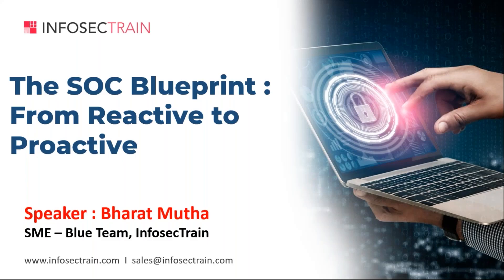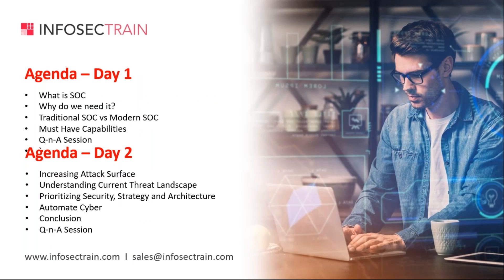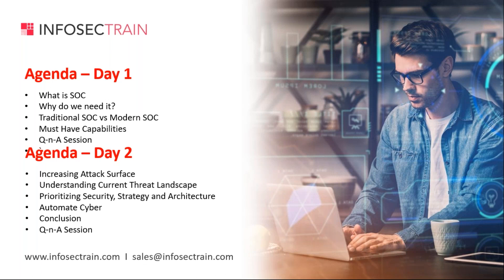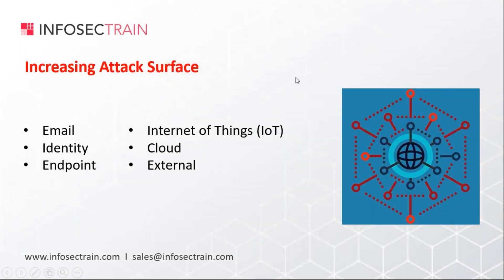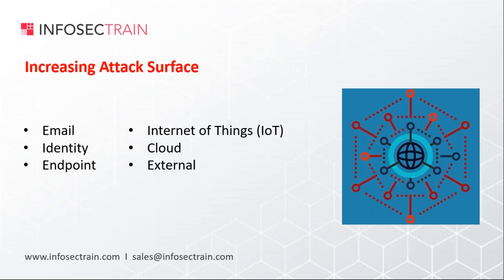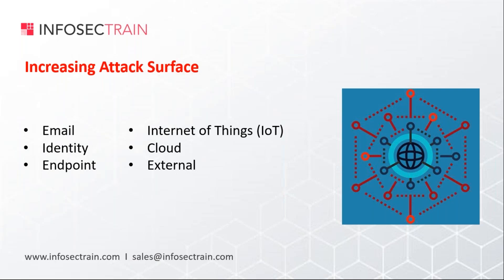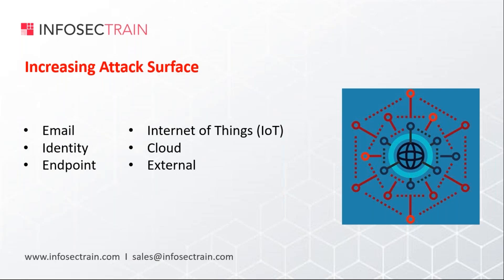The SOC Blueprint From Reactive to proactive | CISO AWARENESS PROGRAM (Day 2)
Strengthening Cyber Resilience: Join Our CISO Awareness Program on Building The SOC Blueprint 🏁

In today's rapidly evolving threat landscape, a Security Operations Center (SOC) serves as the frontline defense for organizations. Our CISO Awareness Program dives into the intricacies of crafting an effective SOC blueprint to safeguard your digital assets.

00:00 Introduction
00:30 Agenda
01:28 Increasing Attack Surface
34:48 Understanding Current Threat Landscape
47:18 Prioritizing Security, Strategy and Architecture
59:10 Automation Cyber
01:06:35 End

📺 In this video, you'll explore:
🚀Day 2:
👉 Increasing Attack Surface
👉 Understanding Current Threat Landscape
👉 Prioritizing Security, Strategy and Architecture
👉 Automate Cyber
👉 Conclusion
👉 Expert Insights and Live Q&A Session

Whether you're a Chief Information Security Officer (CISO), a security professional, or a cybersecurity enthusiast, this video equips you with actionable insights to bolster your organization's cyber resilience.

🚀 Watch now and empower your team with the knowledge to build a fortified SOC blueprint!

The New SOC Specialist training course has been meticulously designed to provide advanced SOC operations and architecture knowledge to existing SOC Analysts. Learn how to detect security incidents in real-time by monitoring and analyzing data activity. VAPT, IBM QRadar, threat hunting, and advanced SIEM concepts like the ELK stack primer are all vital topics covered in this course.